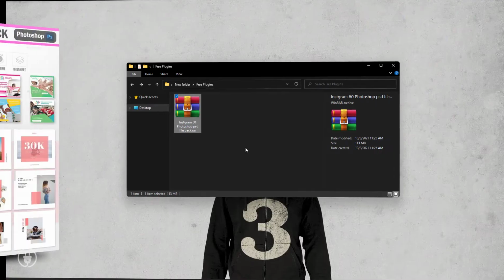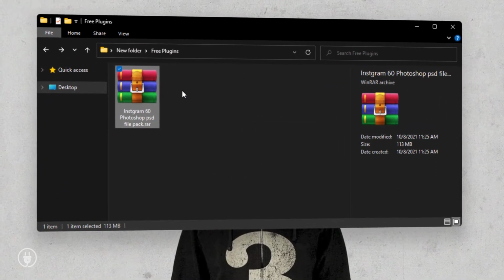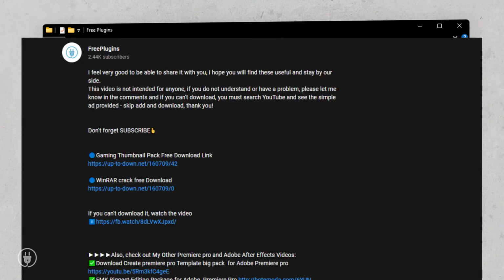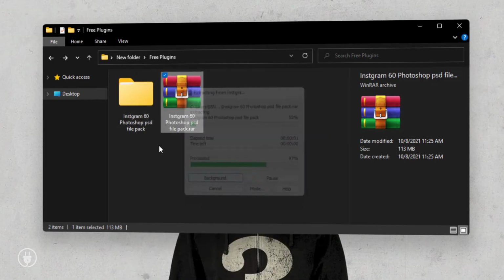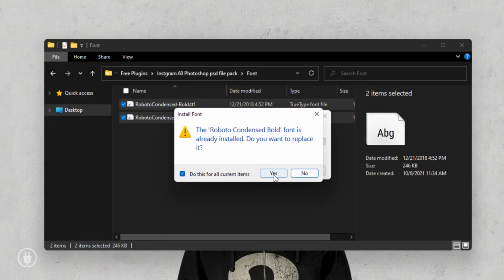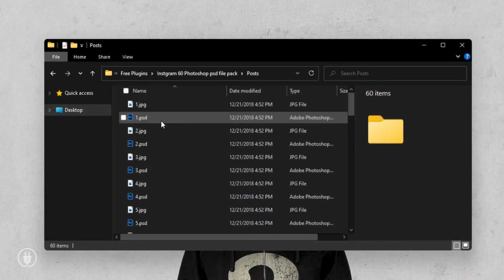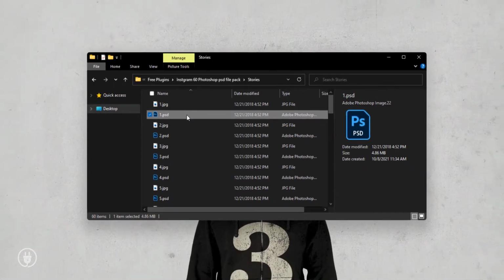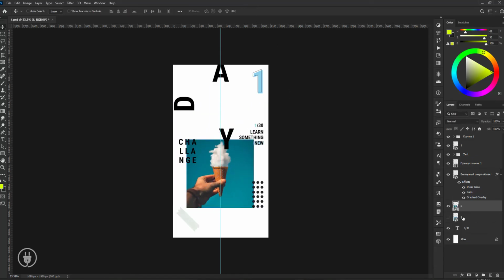60 Customizable Photoshop Templates pack for Instgram | Adobe Photoshop